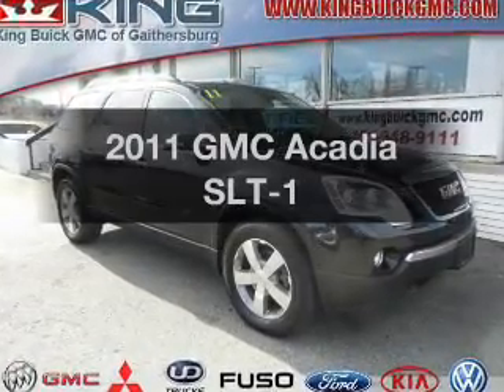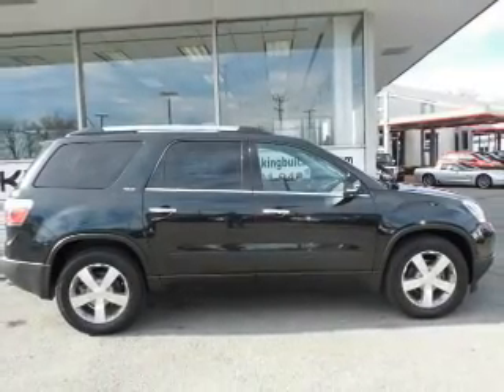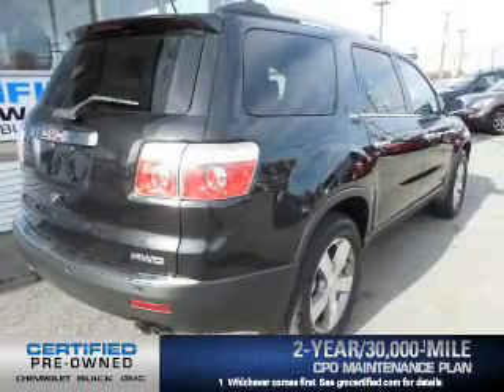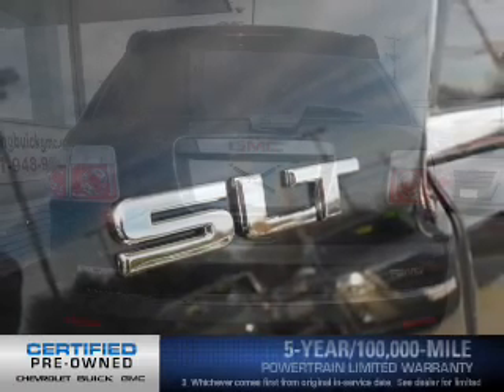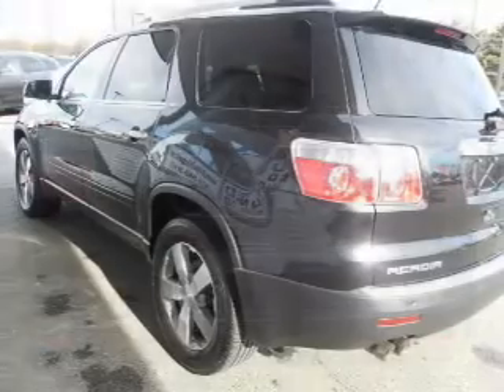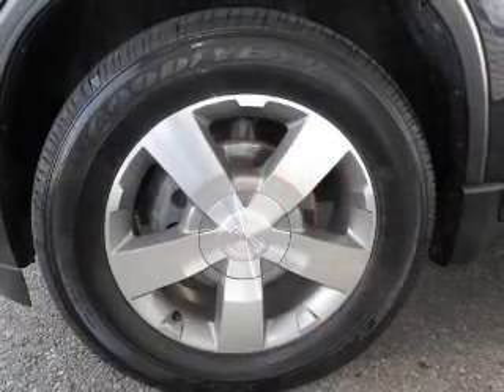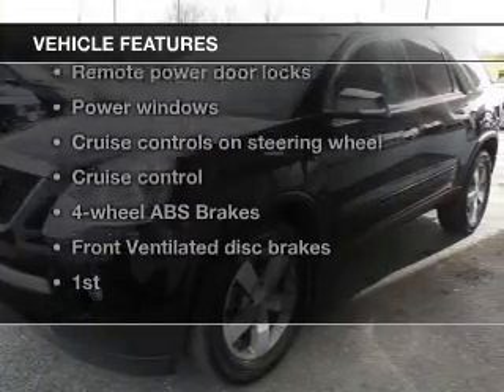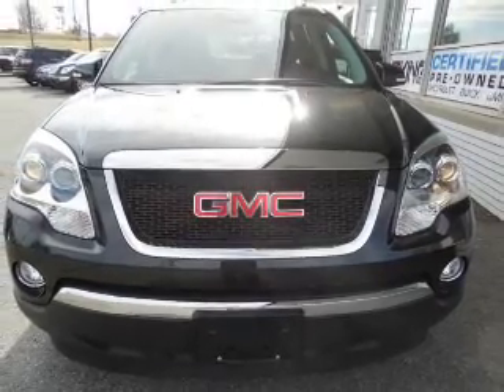2011 GMC Acadia - Gaithersburg MD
Year: 2011
Make: GMC
Model: Acadia
Trim: SLT-1
Engine: 3.6 liter 6 cylinder 24 valve GDI DOHC
Transmission: 6-Speed Automatic
Color: Carbon Black Metallic
Mileage: 29708
Address:
16200 Fredrick Rd.